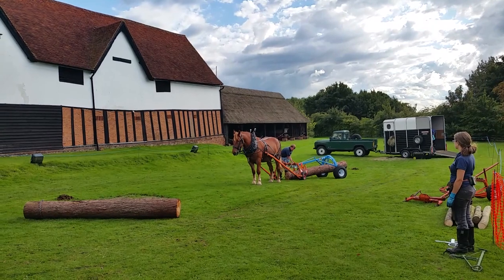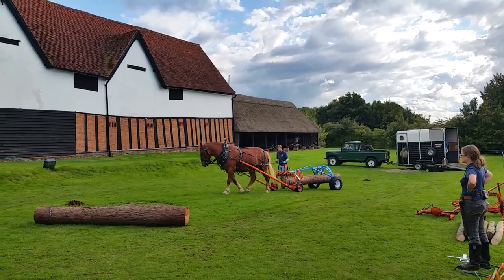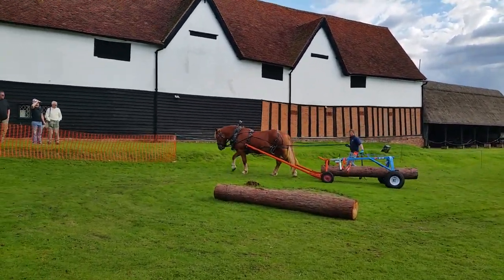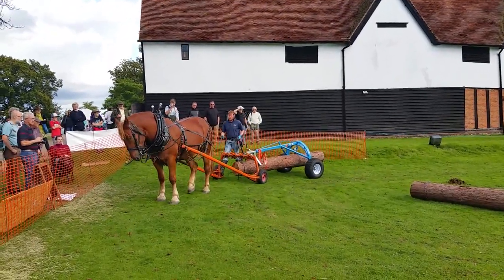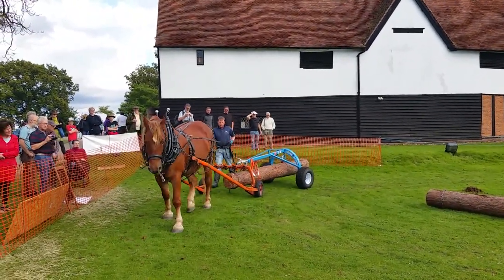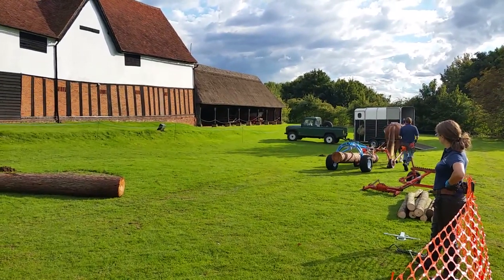Horse Logging - Logrite 'Pole Arch' demonstration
This Horse Logging demonstration by Hawthorn Heavy Horses shows our Logrite Fetching Arch and 'Pole Arch' attachment. Orion Heating and Forestry displayed a range of Logrite products at the European Woodworking Show 2015 in Cressing.

The small 200kg 3m long log in this demo is suspended noise heavy in our Pole Arch. The front end is then raised into the Scandinavian arch, fully suspending the log for easy extraction. Logs much longer and heavier, up to 25" diameter, could be moved in this way.
Alternatively the log could be perfectly balanced in the arch with all the weight carried on its set of wheels. A simple swingle tree could then be attached to the front end.